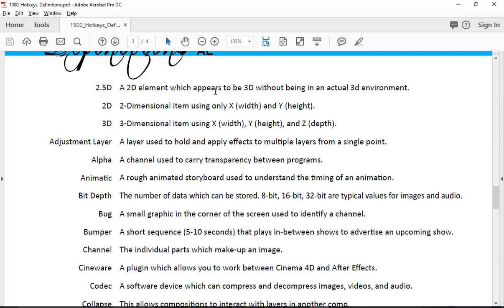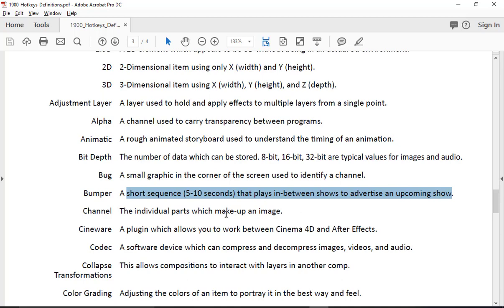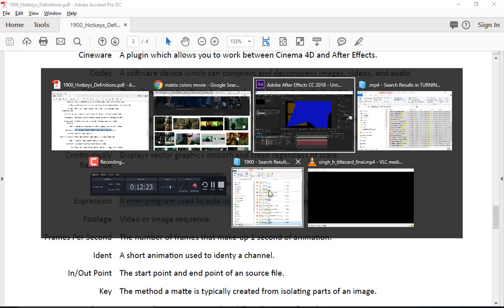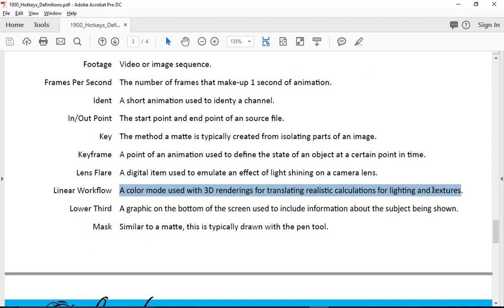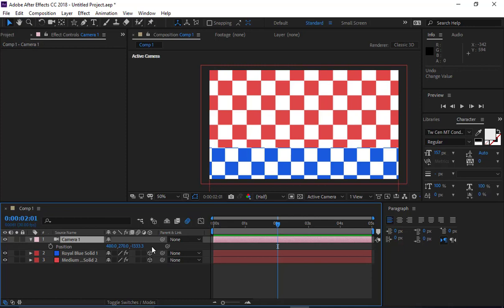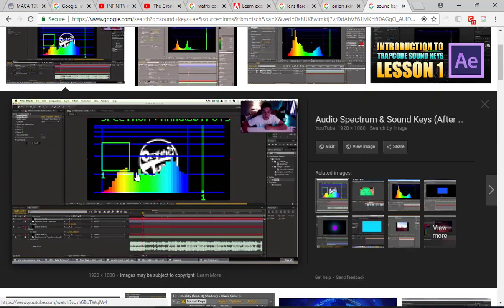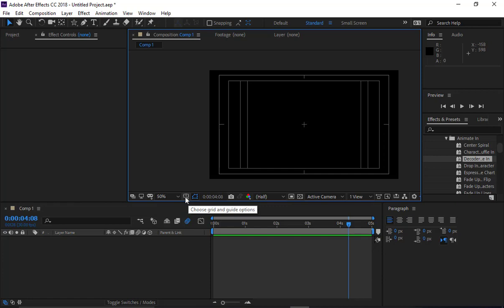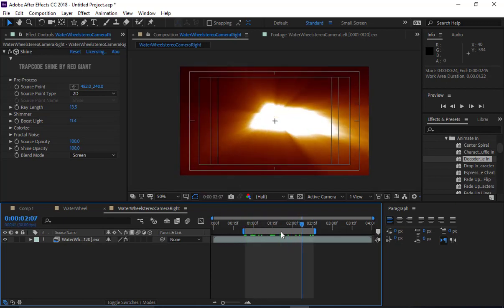1900 S1 Definitions